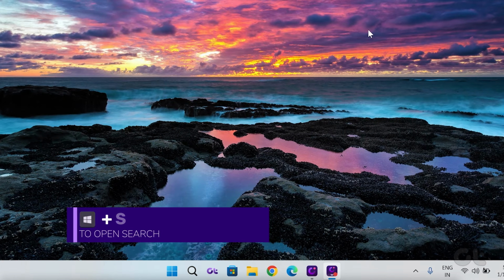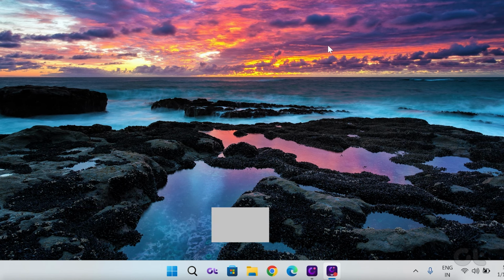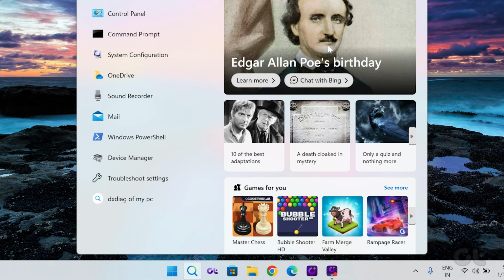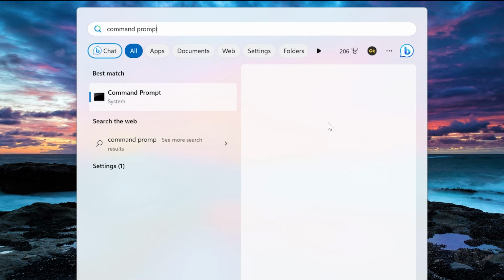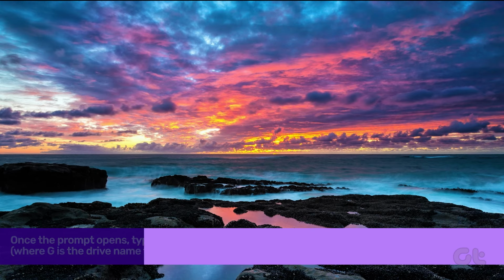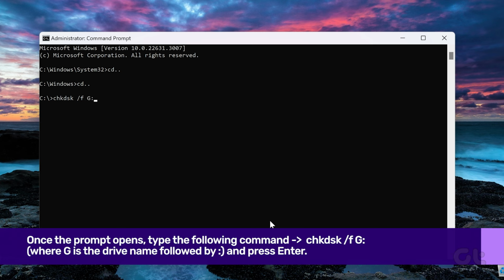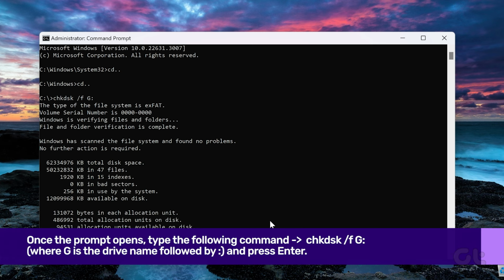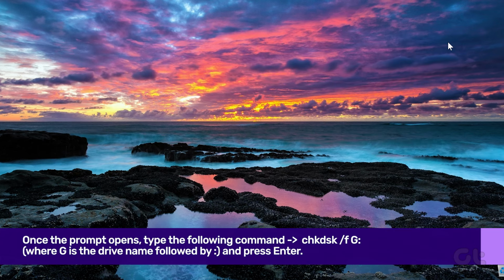How to Fix SD Card Not Showing Up on Windows 11 | Why is the SD Card Not Detected on Windows 11?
Experiencing difficulty transferring files or accessing data from your SD card in Windows 11?

In this video, we'll present the most effective solutions to address the issue of an SD card not showing up on Windows 11.

Additionally, explore one of the videos that you might find enjoyable!

Type the following commands and press Enter:
diskmgmt.msc

00:00 - Intro
00:11 - Check if the SD Card is Locked
00:34 - Check if Using a Separate SD Card Reader
00:49 - Use Command Prompt to Run Disk Utility
01:30 - Outro